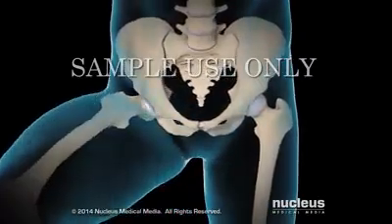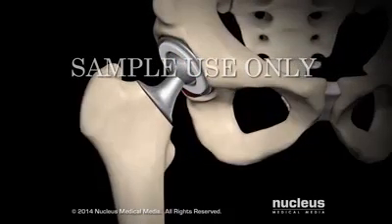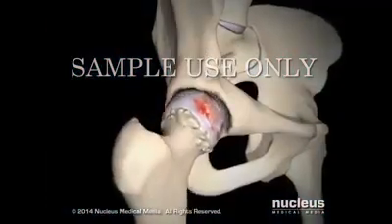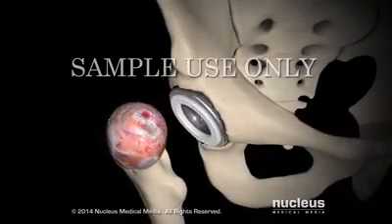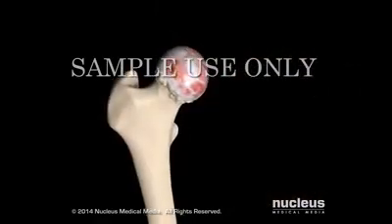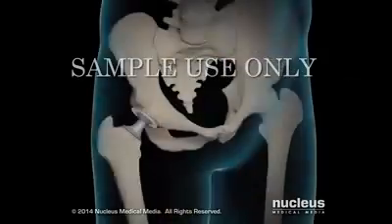29 November 2020